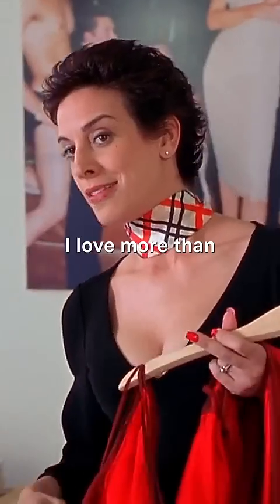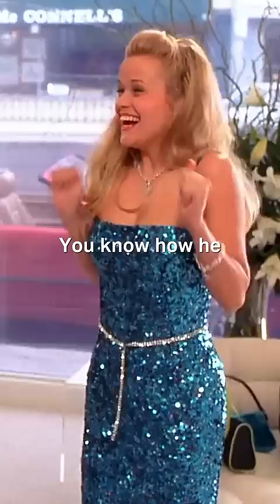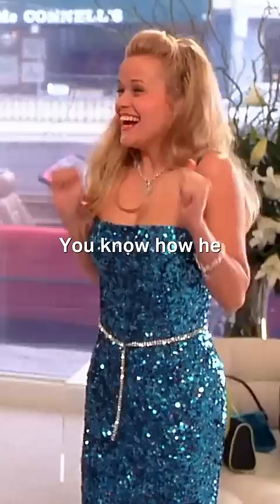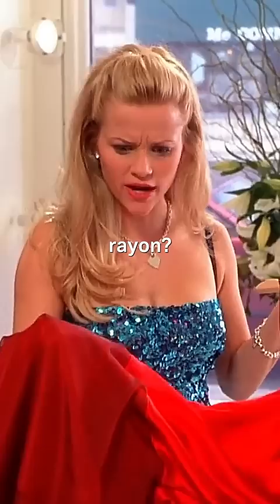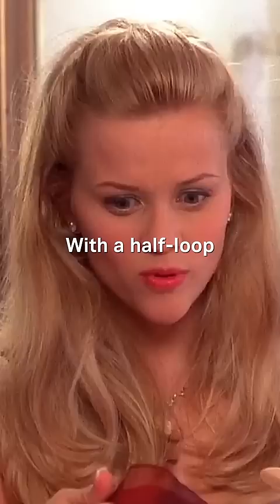"You picked the wrong girl" scene in Legally Blonde